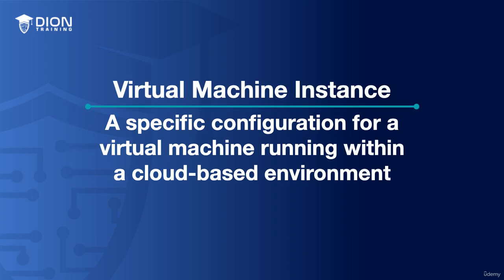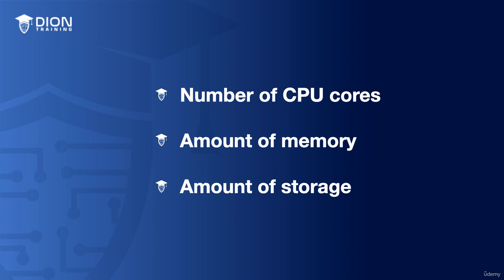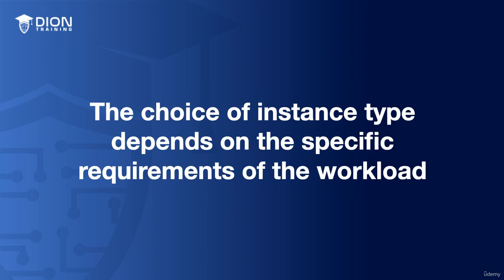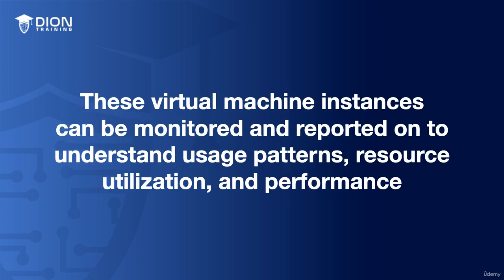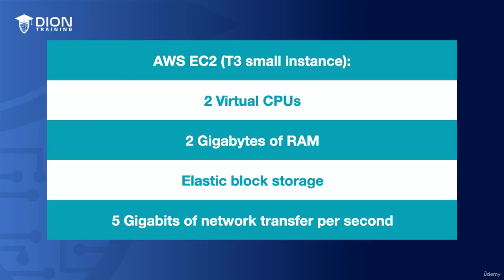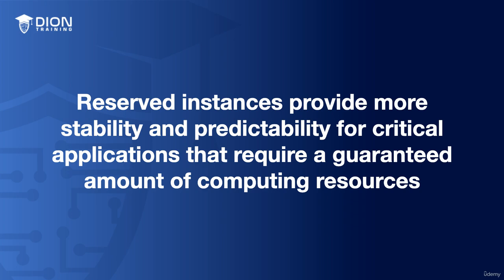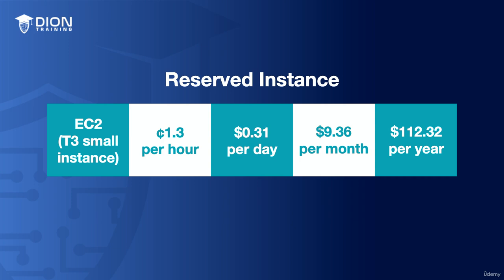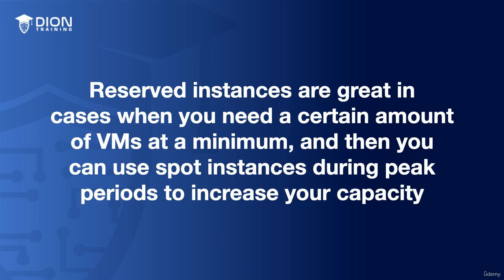55 VM Instance Types OBJ 33